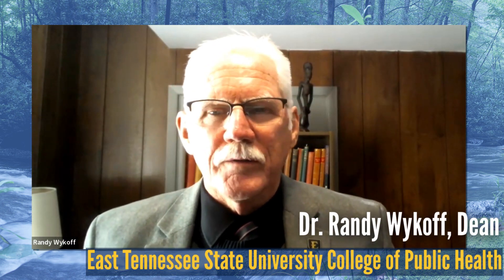Dr. Wykoff's Bare Bones Approach to Public Health - November 23, 2023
This week, Dr. Wykoff gives us tips on safe driving during icy weather.  Body of evidence